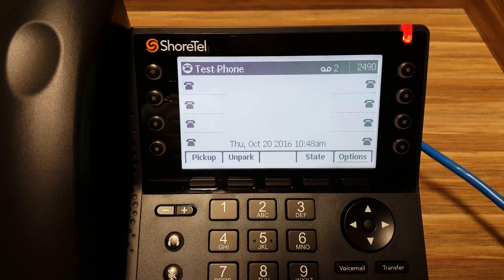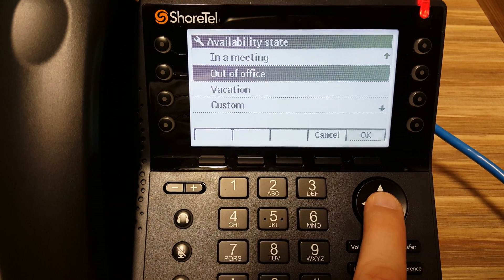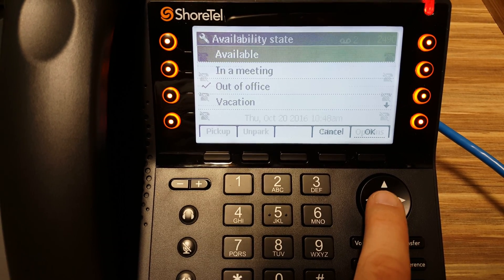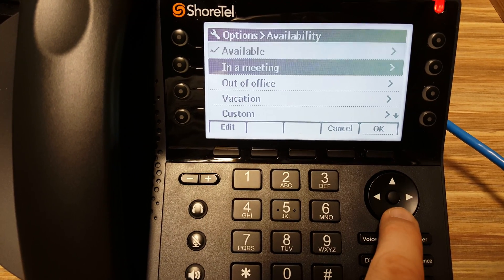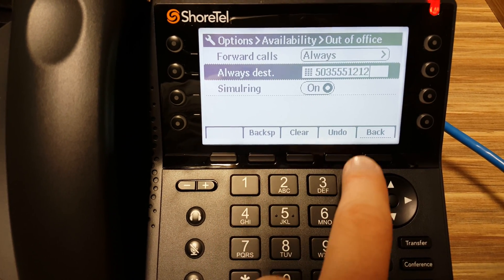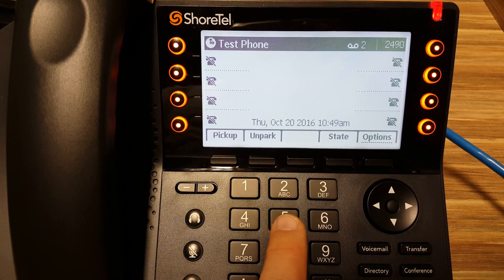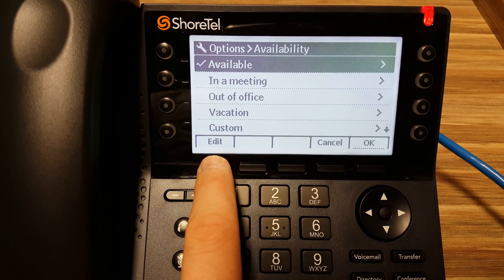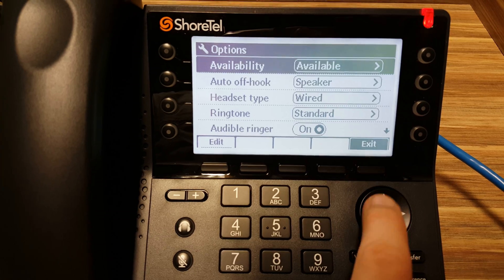ShoreTel IP480g - Changing States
This video shows how to change states as well as edit how the state acts when a call comes in.